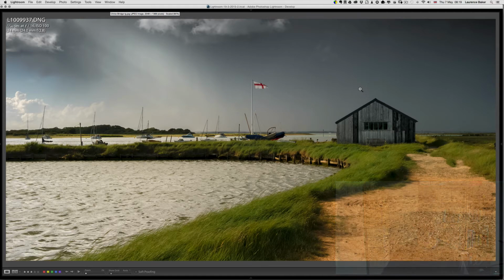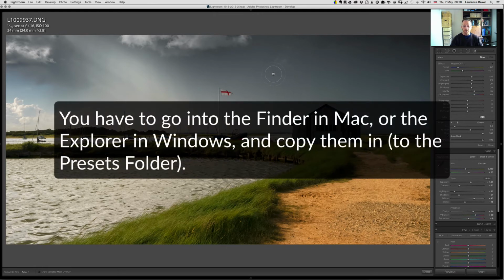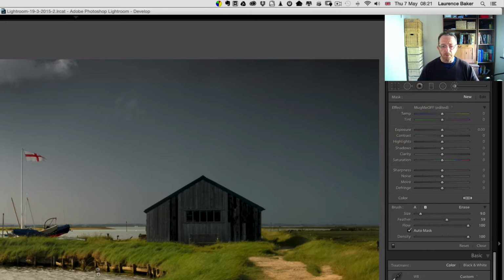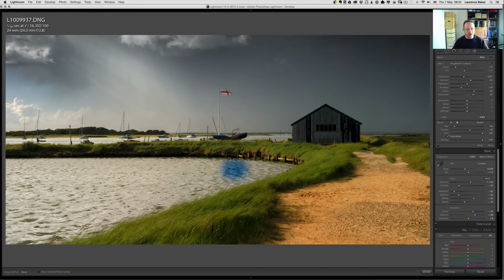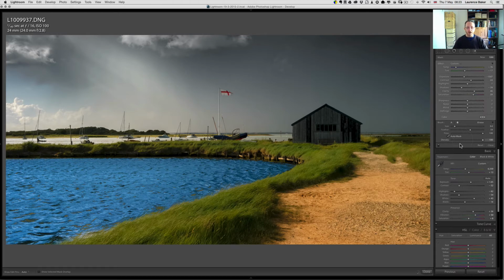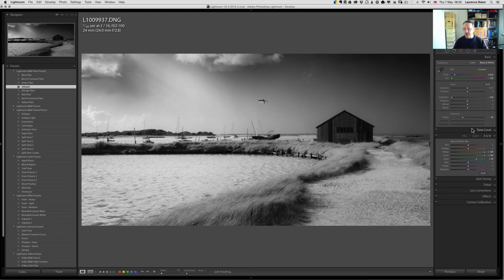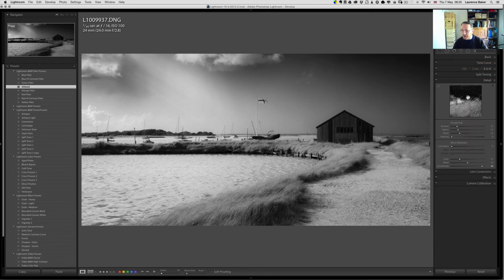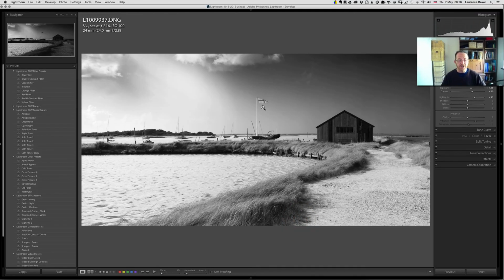DO NOT buy Brushes, or Develop Presets for Lightroom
Buying a Brush or, Development Preset from someone is waste of money. Especially a brush.

It is so easy to create a brush on the fly, and save it for later use.